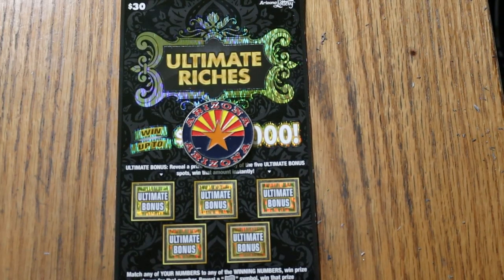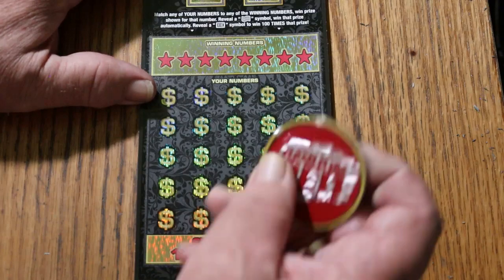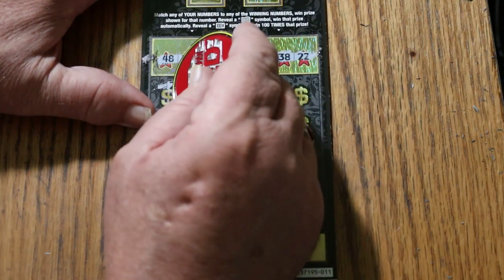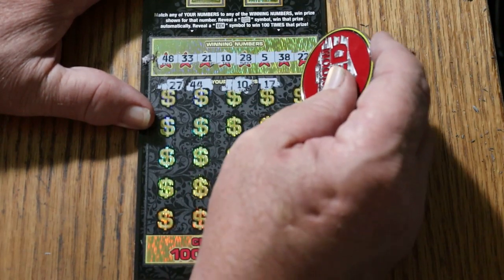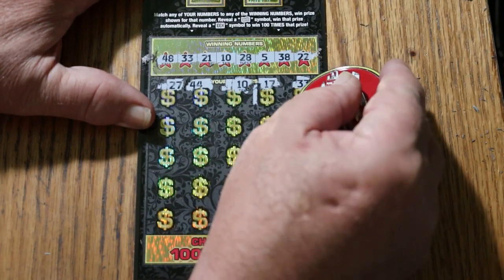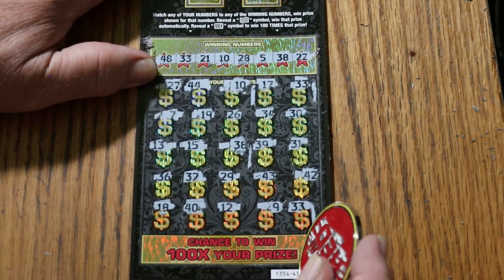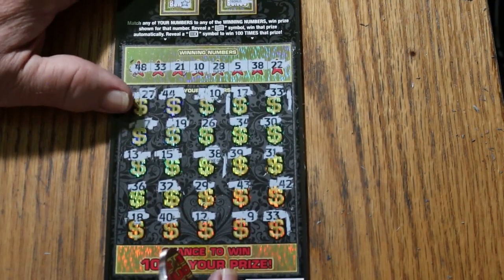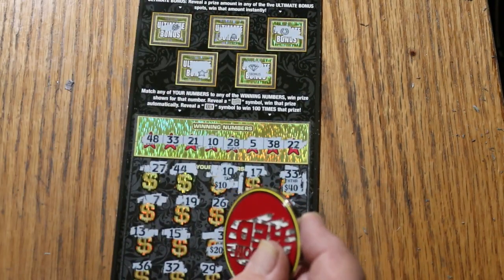ARIZONA LOTTERY💥DAY 12💥ULTIMATE RICHES💥😂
COULD HAVE BEEN BETTER, COULD HAVE BEEN WORSE! 😃